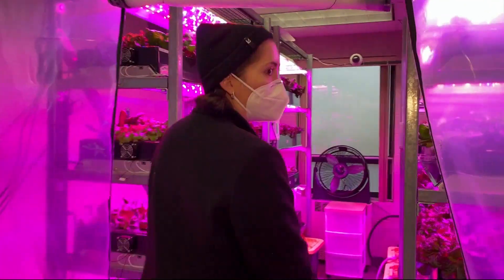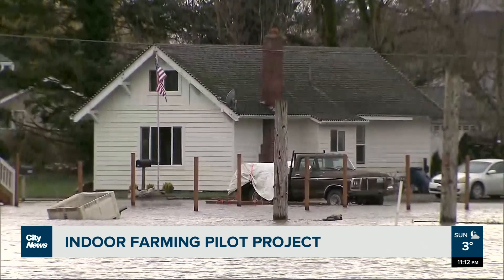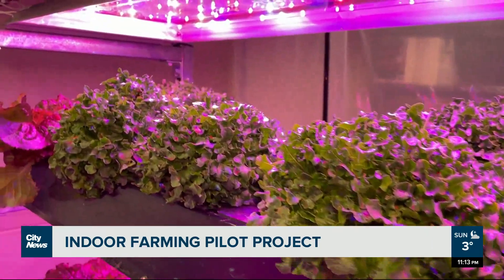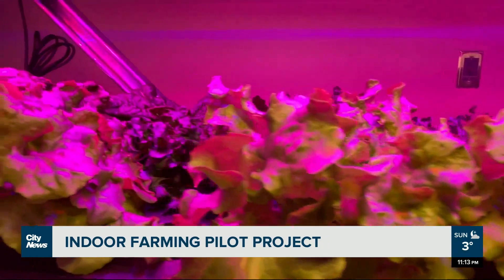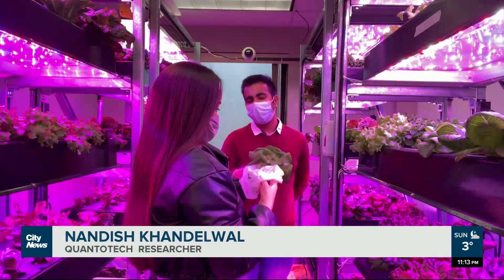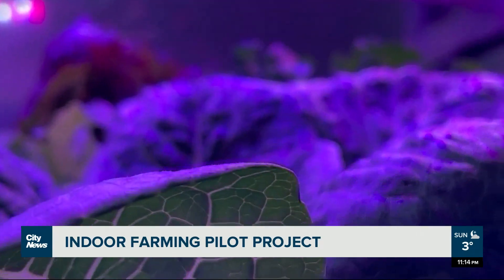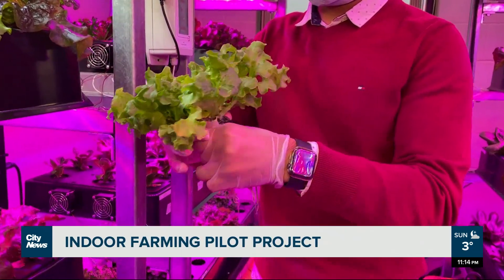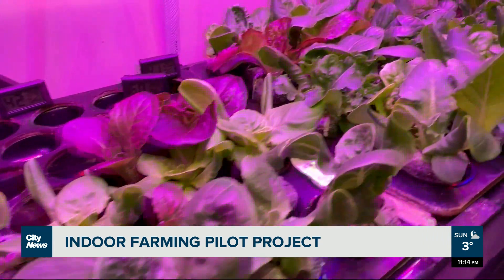Experimenting with vertical farming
Researchers at the University of the Fraser Valley are experimenting with vertical farming, using less space and water than traditional farming methods.